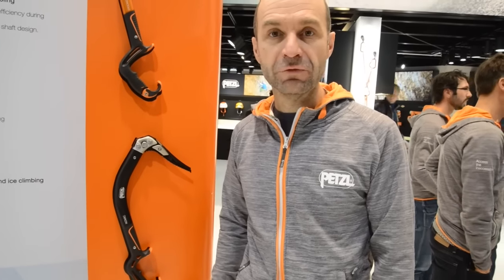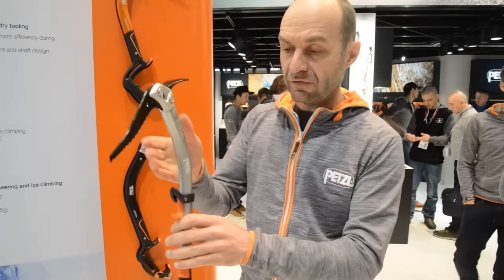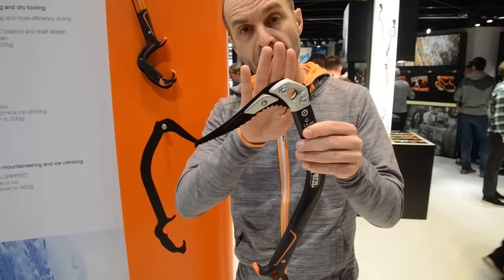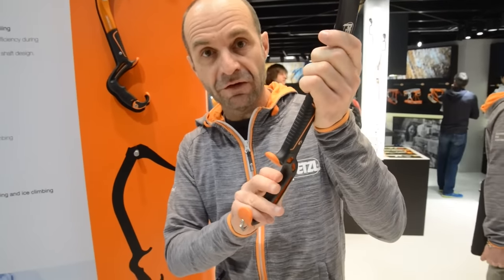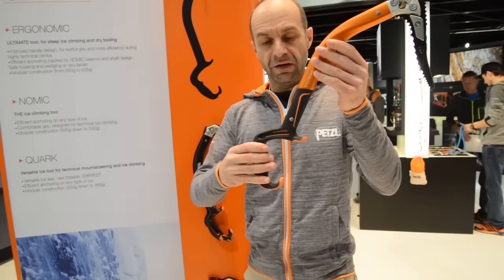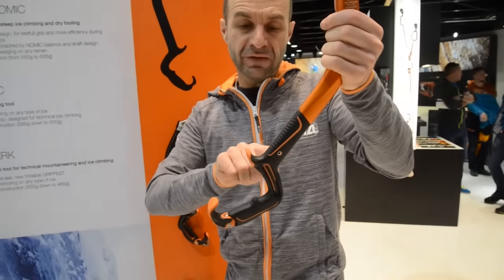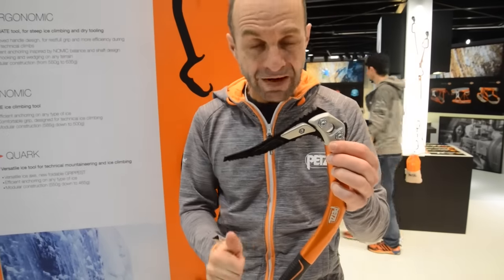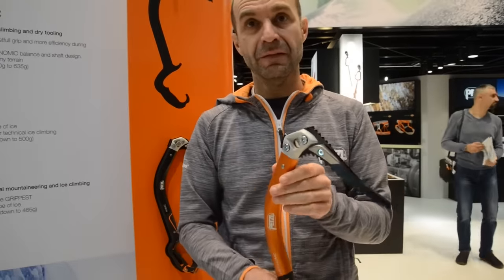Petzl Quark, Nomic and Ergonomic technical axes – ISPO Munich 2018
Pierre Plaze from Petzl explains the key features of the updated Quark and Nomic axes, and the all-new Ergonomic technical axe at the ISPO Munich 2018 trade show.